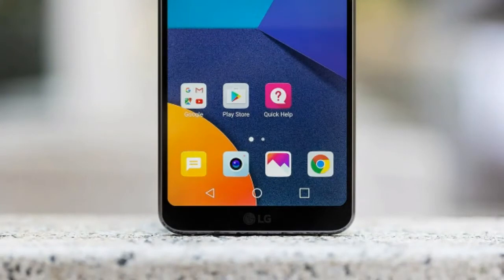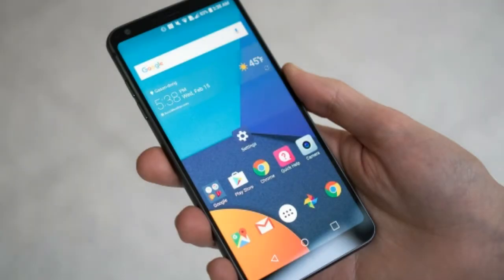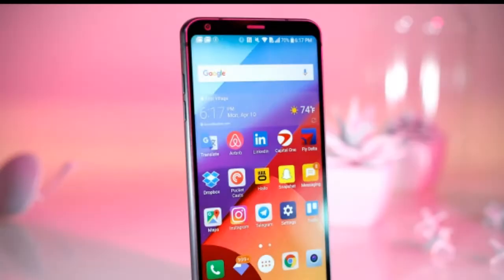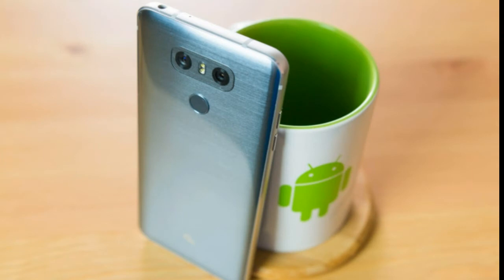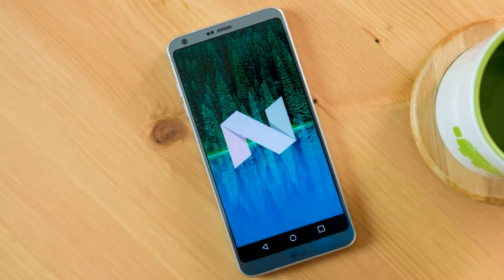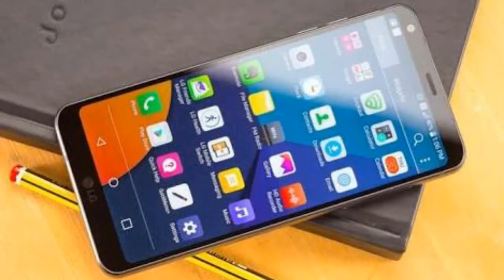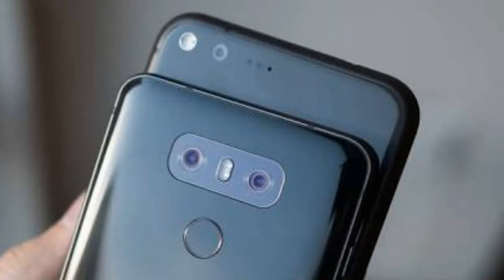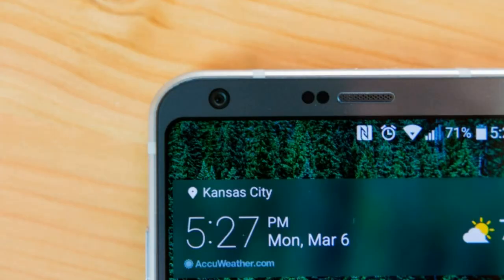lg g6 (Review)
Be Social. ….